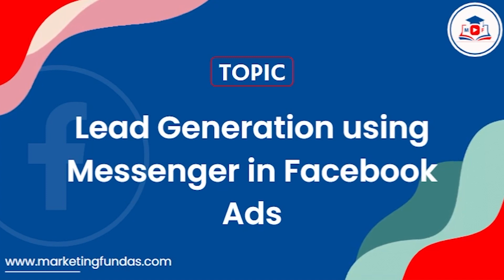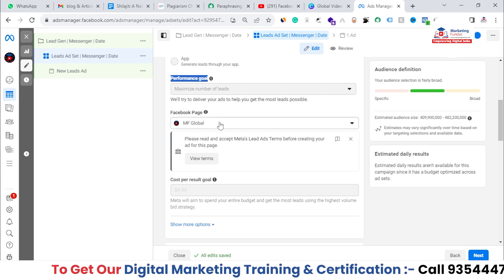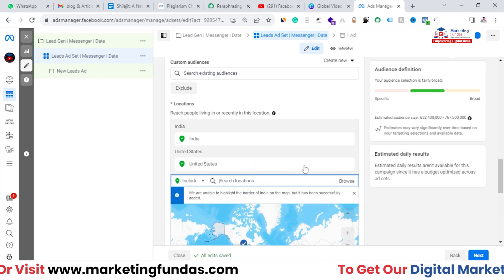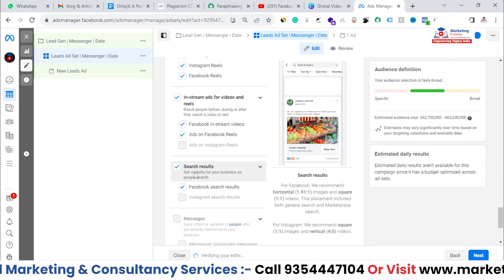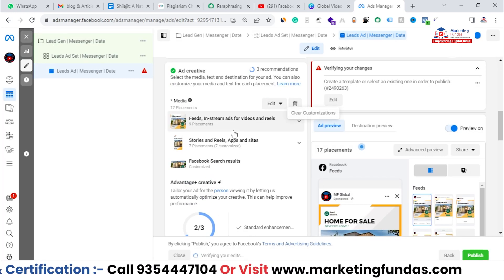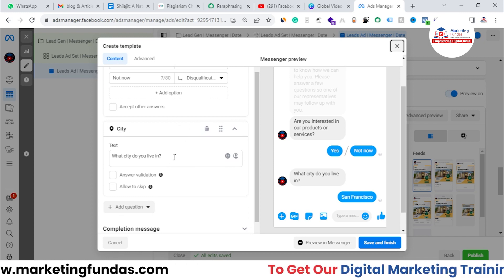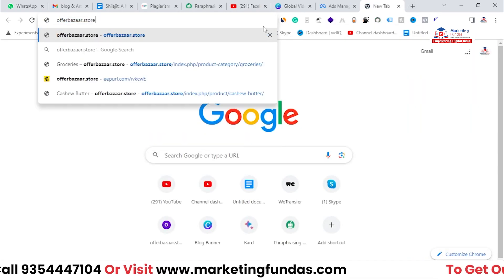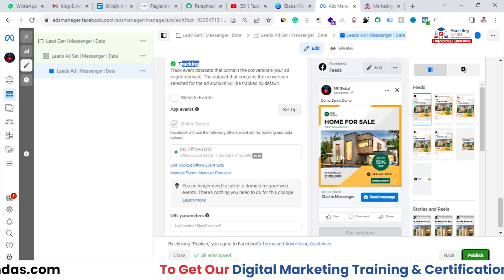Facebook Messenger Ads Tutorial | Facebook Messenger Lead Generation | Facebook Ads Course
In this video, I'll show you how to create and run Facebook Messenger ads that will help you generate more leads for your business.

We'll cover everything from setting up your campaign to creating your ad creative to targeting your audience. By the end of this video, you'll have all the tools you need to create a successful Messenger lead generation campaign.